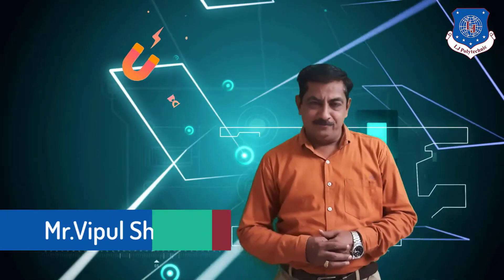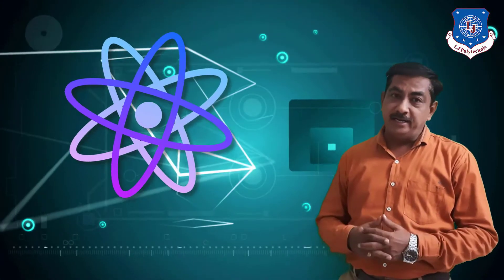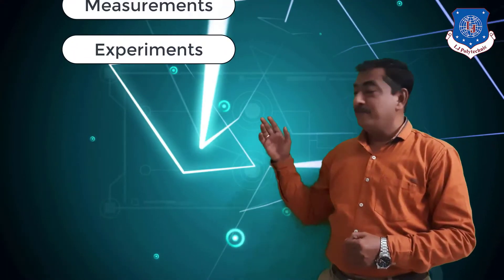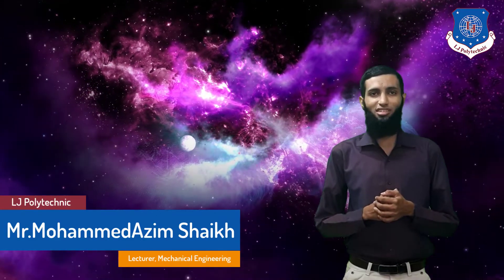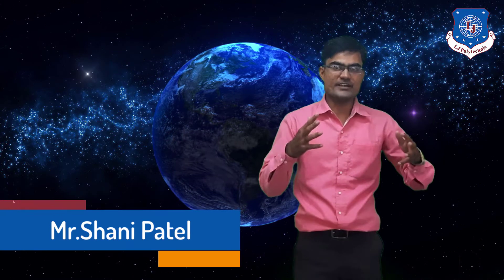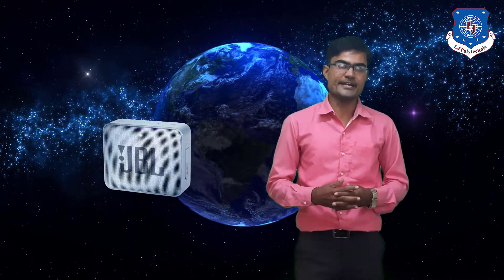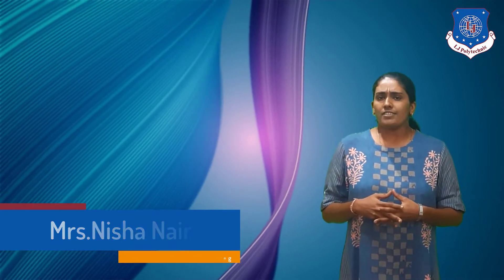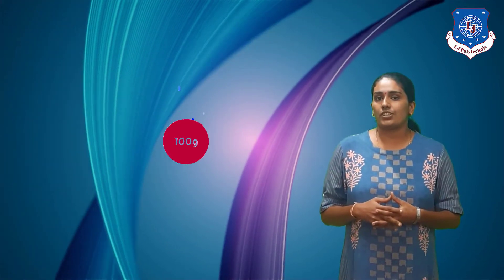Physics Subject - Introduction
This channel helps all my engineering students to learn about the role of subject physics in engineering field.